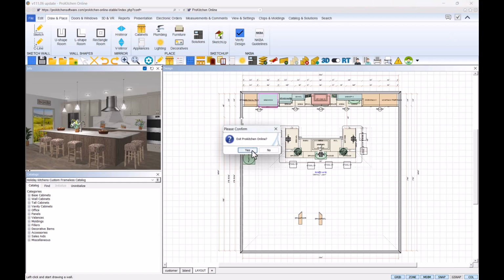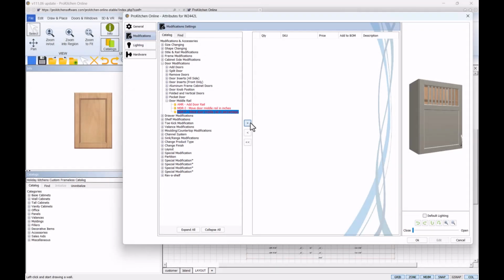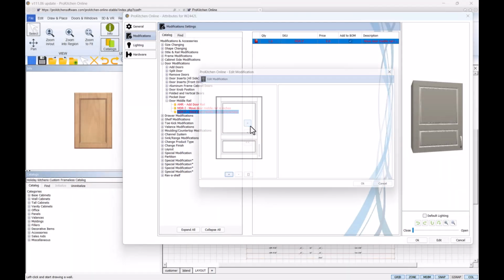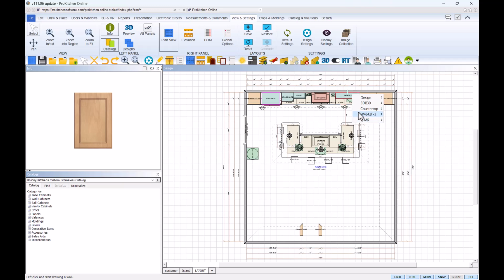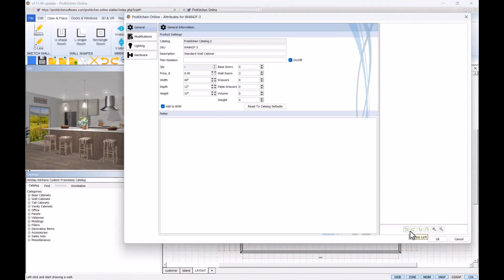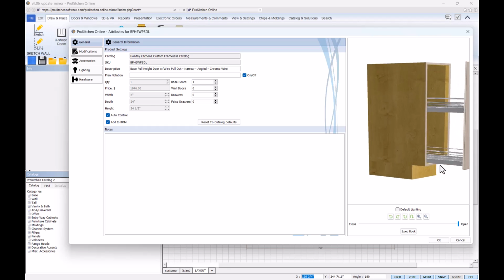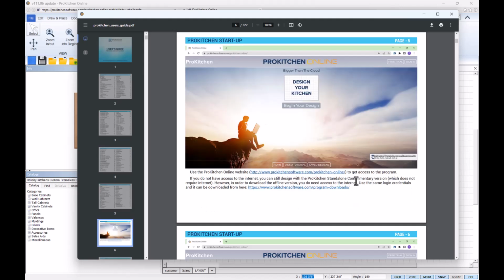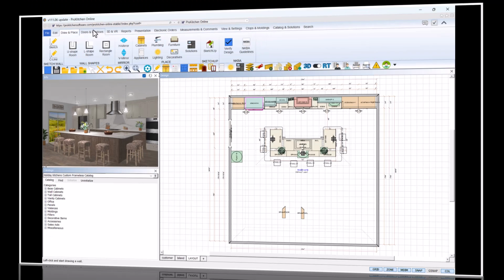NEW v11.0.6 Update Overview